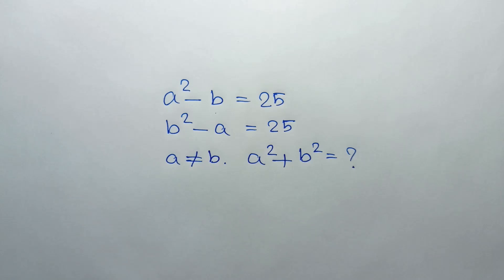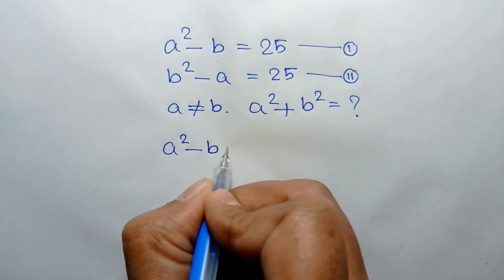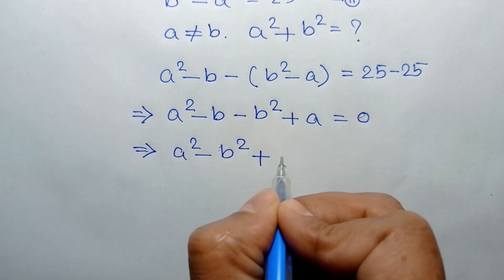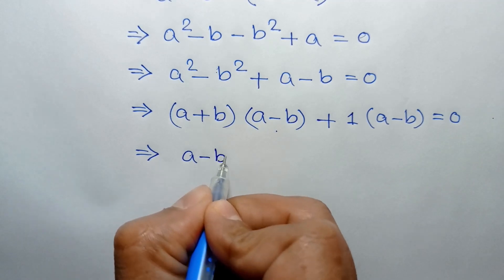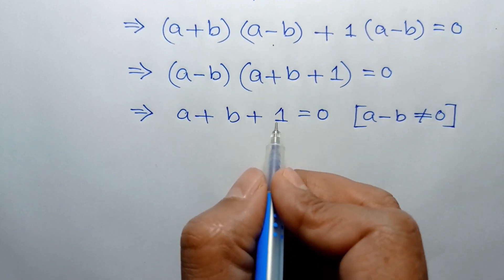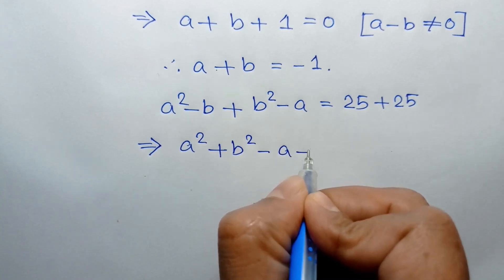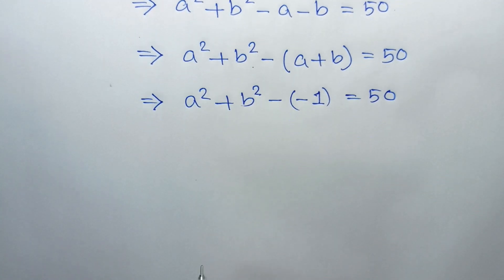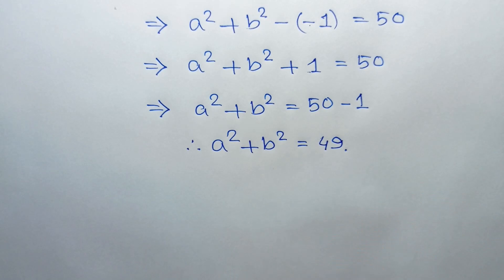A Nice Algebra Math Problem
math olympiad
lambert w function
olympiad mathematics
math olympiad questions
maths olympiad
olympiad math
3^x+x=30
mathematics olympiad
olympiad mathematics questions and answers
lambert function
olympiad maths
1 2 3 go
linear algebra
math
math olympiad exam
math olympics
mathematical olympiad
maths olympiad questions
olympiad exam
tetration
w function
algebra
blackpenredpen
olympiad
初中数学
1 2 3 go en français
1 2 go
1=0 proof
2012 theory
differential equations
differential equations class 12
exponential equations
functional equations olympiad
go wrong
ioqm
ioqm preparation
lambert w function series expansion
lectures
math and science nerds
math geometry
math problems
math questions
math solve
mathematica
maths class
olimpiada matematica
olympiad question
olympic math
premath
rmo 2023
rmo maths olympiad
simple math